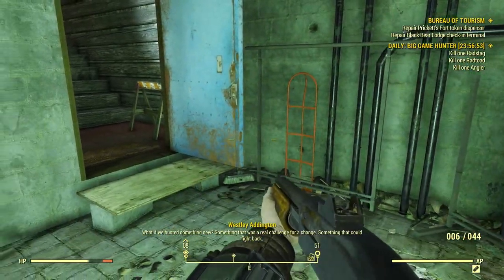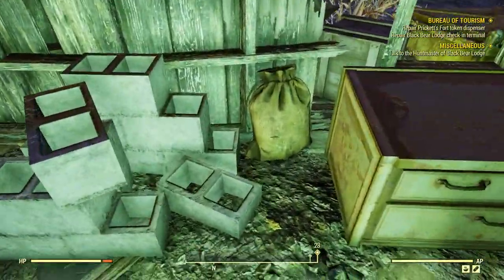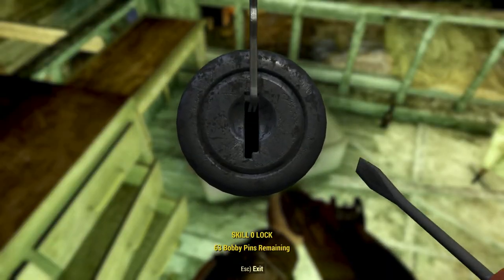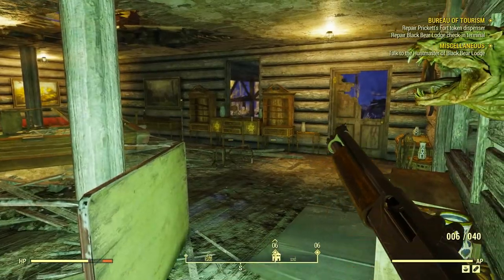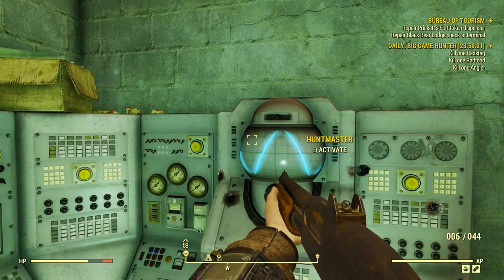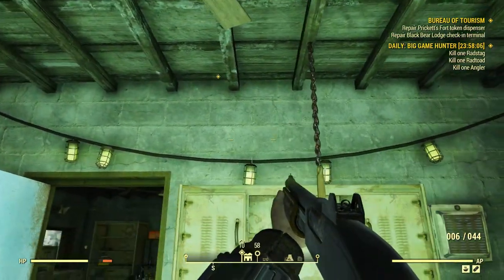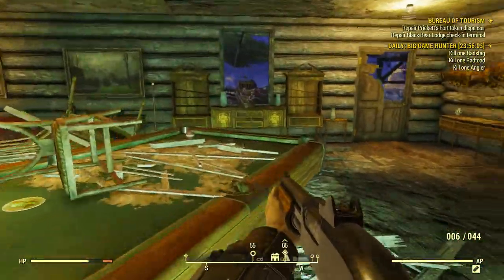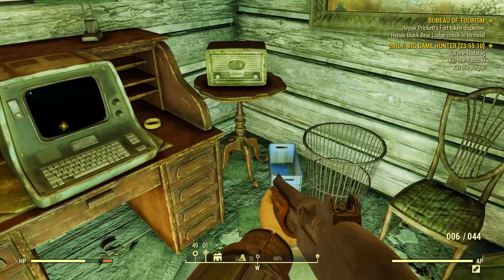Repair Black Bear Lodge Fallout 76 Lets Play / Gameplay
Repair Black Bear Lodge check-in terminal
After entering the Lodge and taking care of some Scorched, we activate the Big Game Hunter quest first by talking to the Huntmaster of Black Bear Lodge.

Worth Mentioning:
Found more Power Armor

Missions
Talk to the Huntmaster

Enemy
Scorched, Super Mutant,

FALLOUT 76 GAME DETAILS:
Multiplayer finally comes to the epic open-world RPGs of Bethesda Game Studios. Create your character with the S.P.E.C.I.A.L system and forge your own path in a new and untamed wasteland with hundreds of locations. Whether you journey alone or with friends, a new and unique Fallout adventure awaits.

PATRON - I am attempting Patron again.
Random Shout Out's for select supports available.

Size does matter in these chairs.